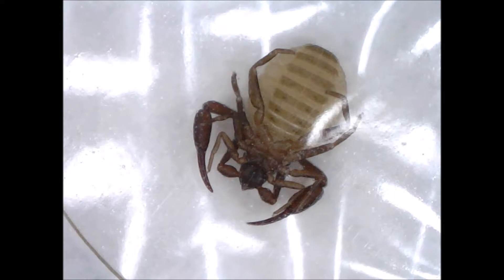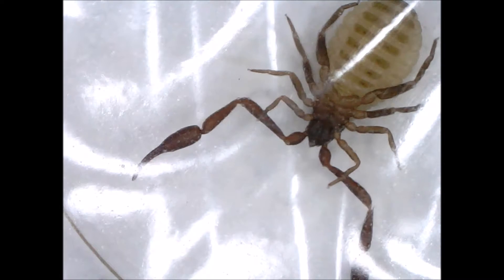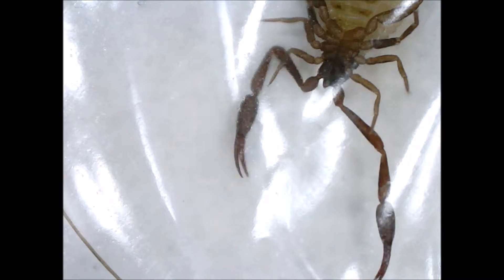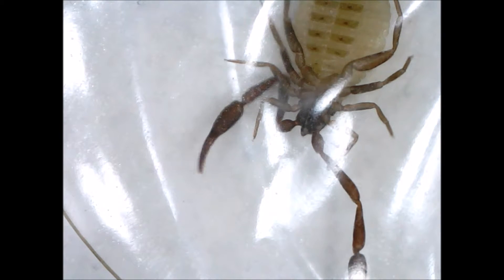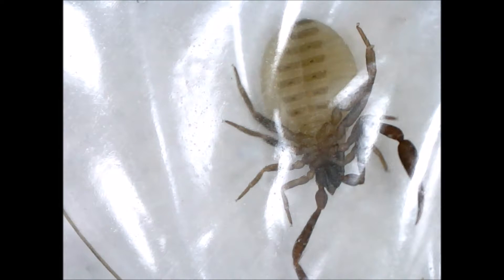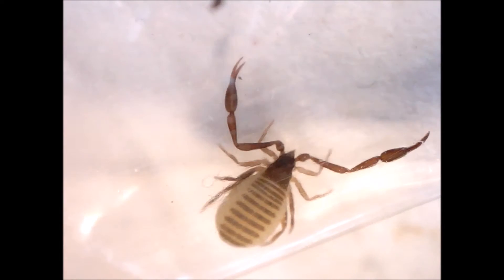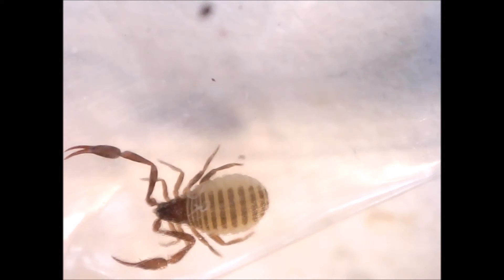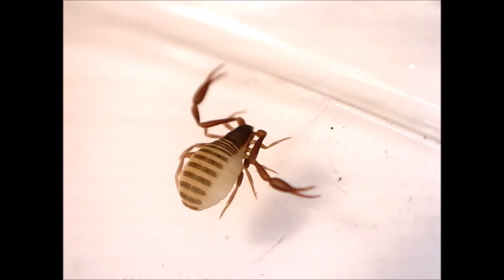A Pseudoscorpion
This video shows a pseudoscorpion that I found on a wooden board. It discusses a few details about pseudoscorpion life cycles, nervous systems, and predatory activity.